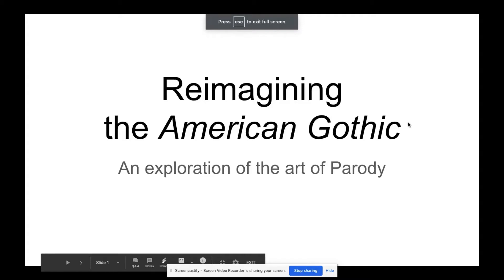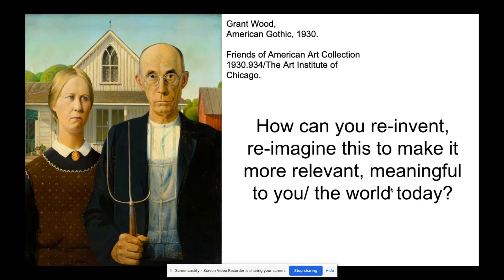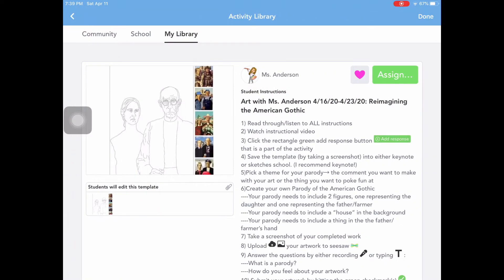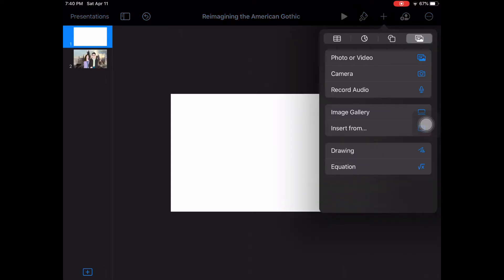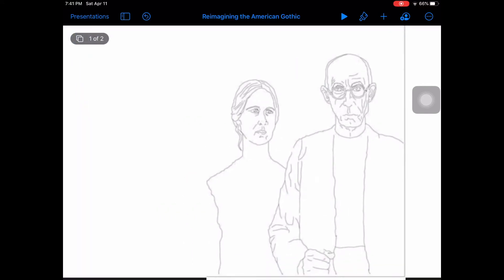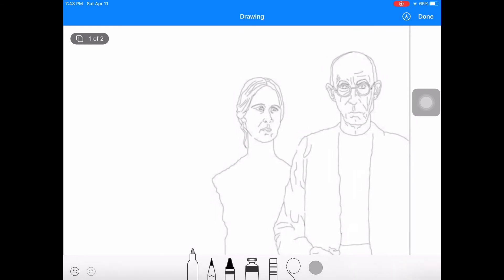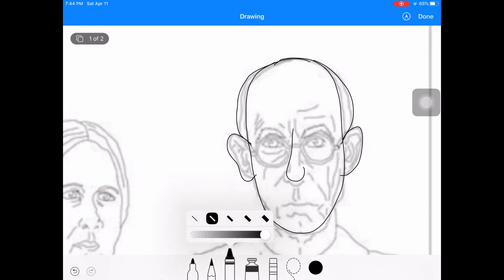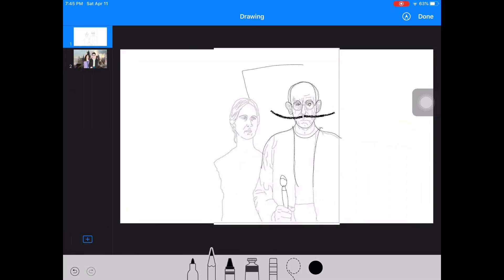Reimagining The American Gothic Art Activity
In this video I introduce what a parody is and model how to create one in my reimagining the American Gothic art activity. This video was created for students learning from home.